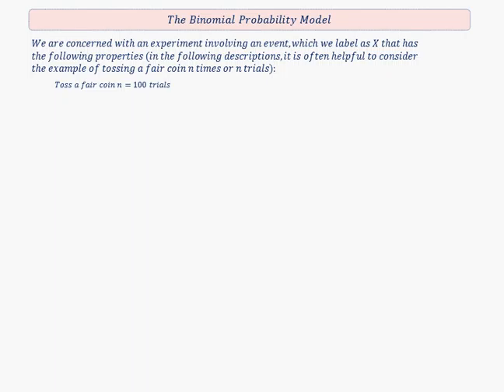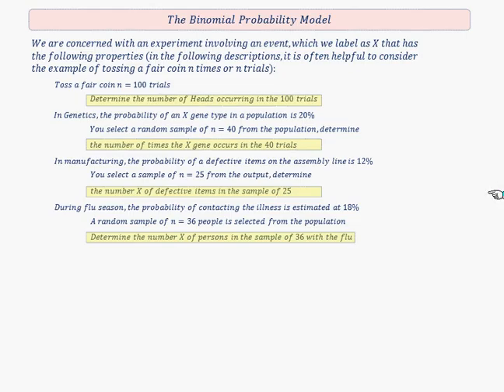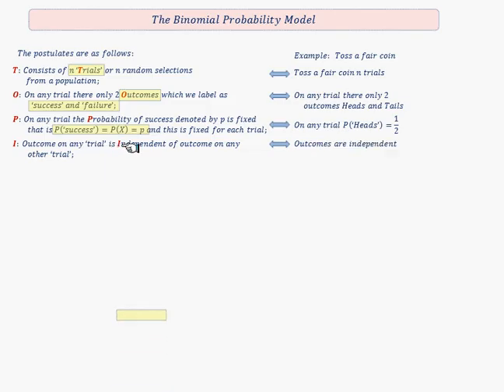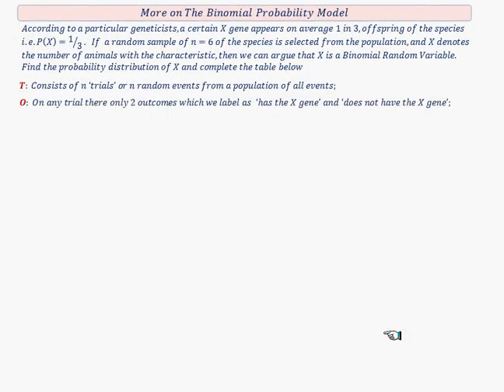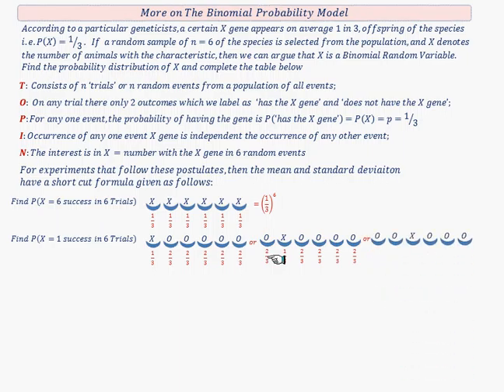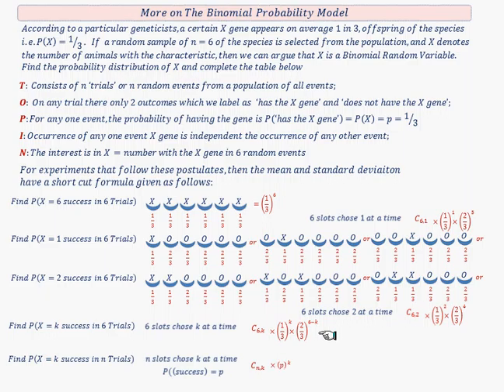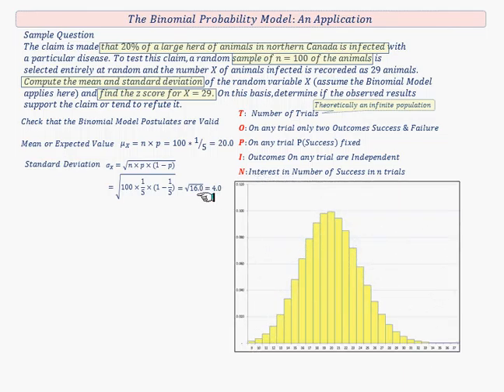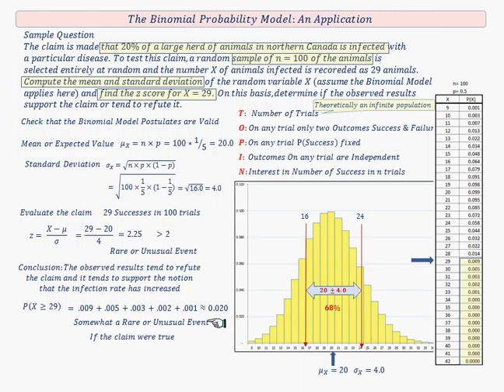Presentation 5:3 Introction to the Binomial Random Variable